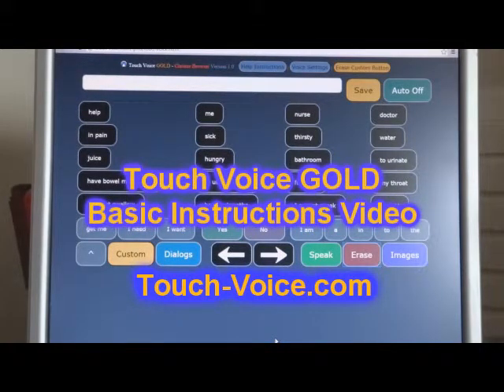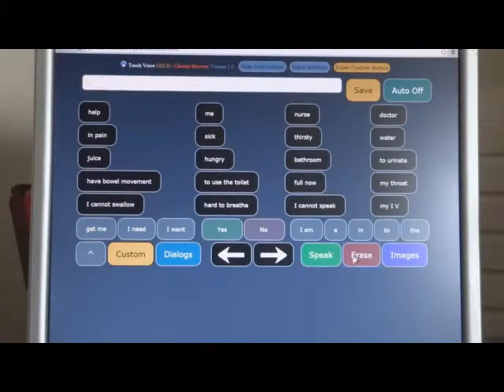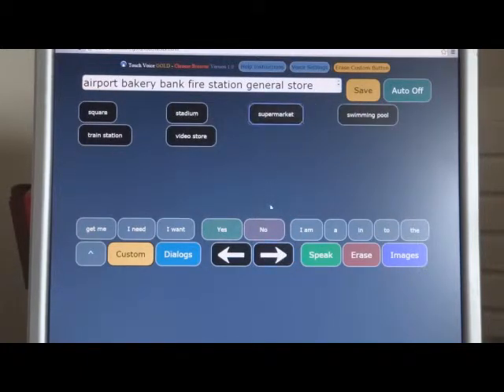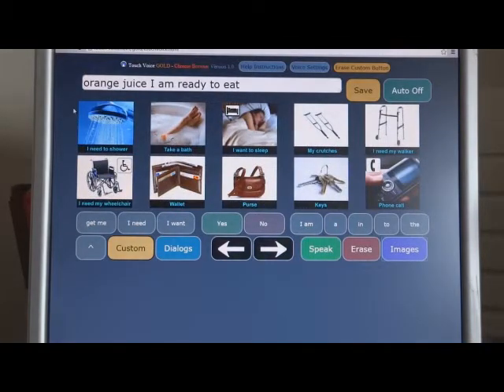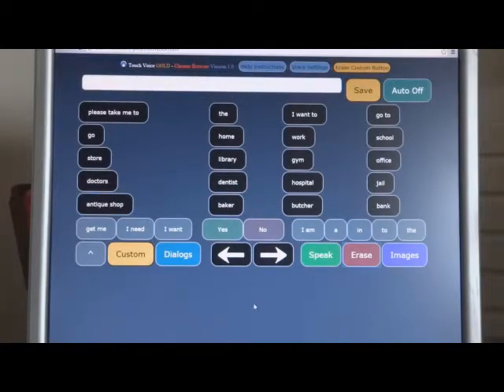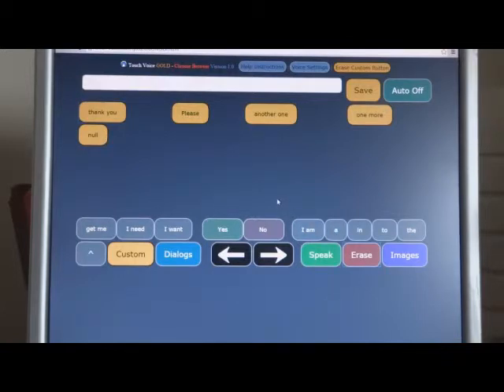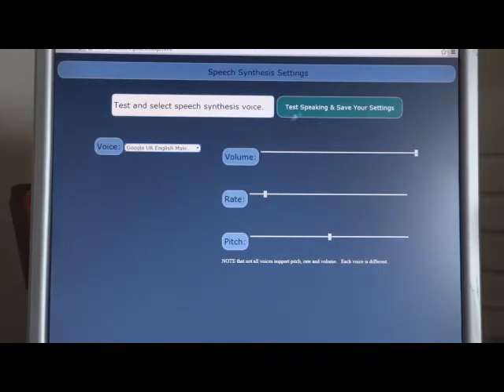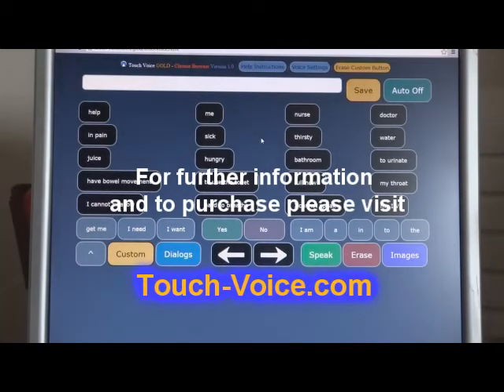TouchVoiceGOLDHelp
You need the latest updated Chrome Browser installed to use application and for it to speak.  Will NOT work in Internet Explorer.  Use only latest updated Chrome Browser on a PC, use Chrome browser on Mac Chrome is preferred.  iPad and iPhone not supported at this time.  Will work on large Android tablets (recommended) with Chrome Browser installed from Google Play Store.  Will work on Android phones, but larger tablets definitely recommended for a nice layout.  Will NOT work on Windows Phone.  But will work on a Microsoft Surface Pro 3 with Chrome Browser installed. On Large and Smaller Tablets the application is best viewed in horizontal "Landscape" mode orientation NOT portrait.